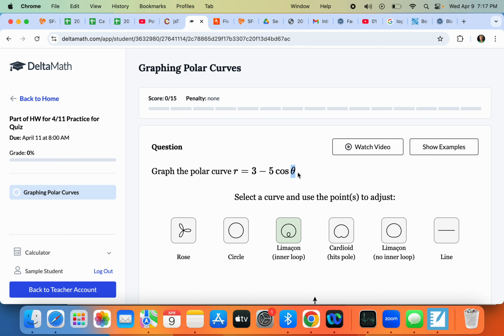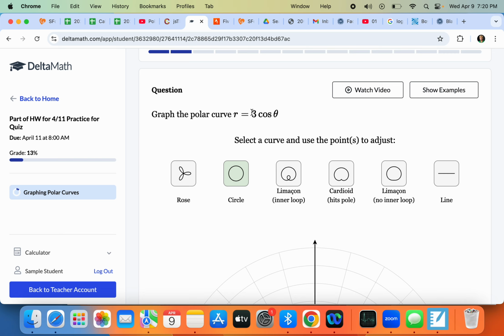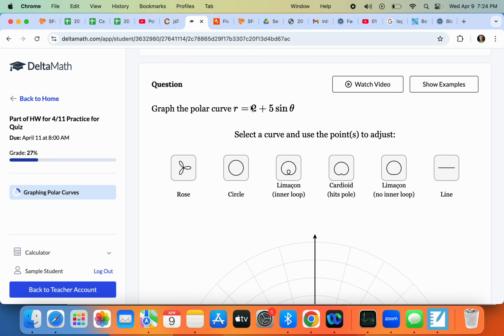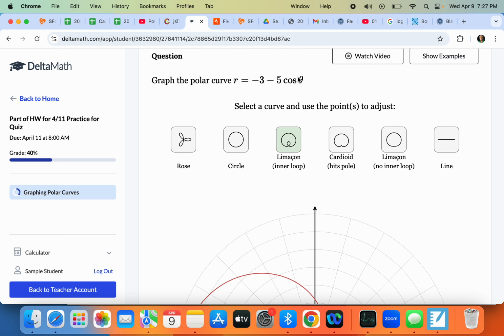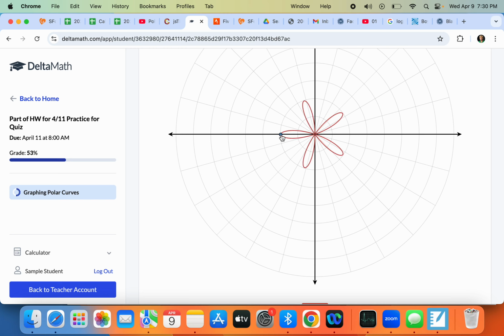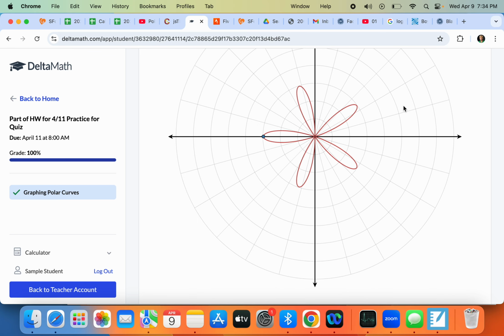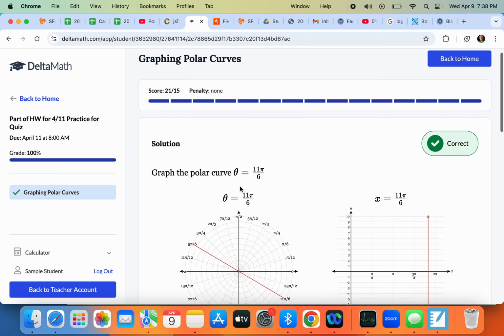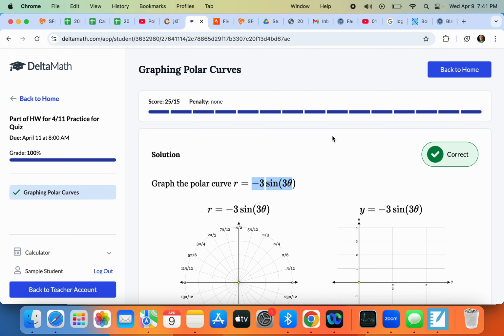Delta Math on Polar Graphing